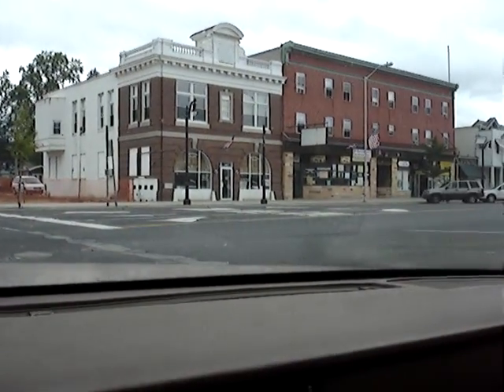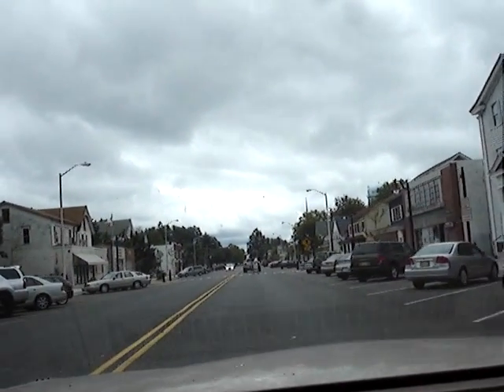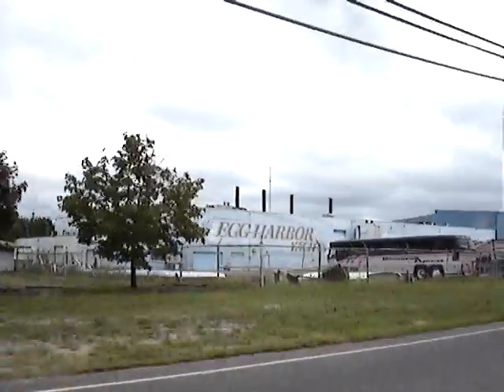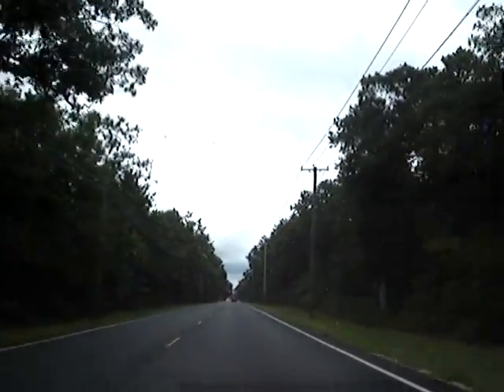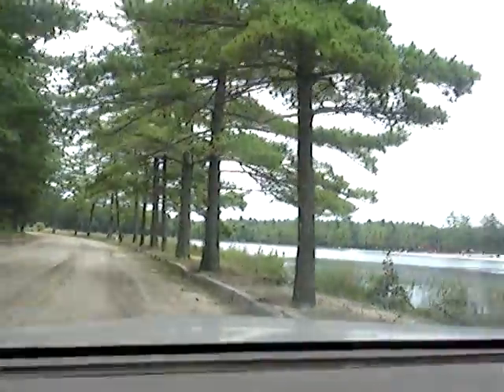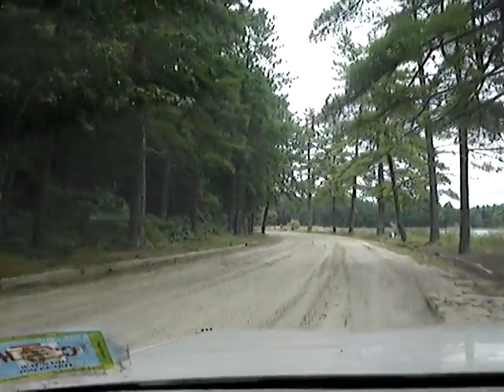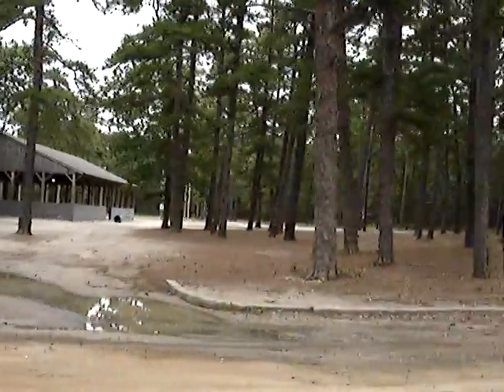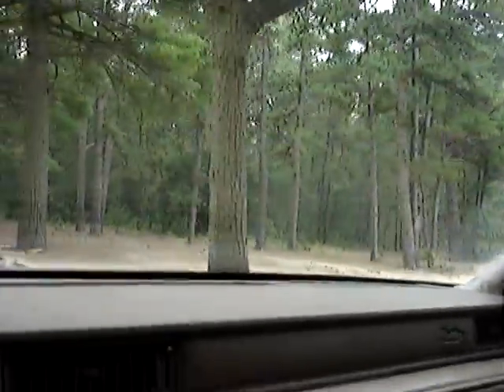Driving up to Egg Harbor Lake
This is the trip to the lake (on 563) from the Wawa on Route 30. It's a very short trip.

After the lake, 563 continues past Clark's Landing Road (624), which goes to Port Republic, and the Lower Bank Road (652), which goes to Lower Bank. Then 563 turns up the Green Bank Road in Weekstown. If you were to continue straight in Weekstown, you would be on 643, and that would be Pleasant Mills Road. You would pass the Elwood-Weekstown Road (612) on your left, which goes to Elwood.
Some day I'll film the rides on Pleasant Mills Road, Clark's Landing Road, and Elwood-Weekstown Road. They are all scenic.